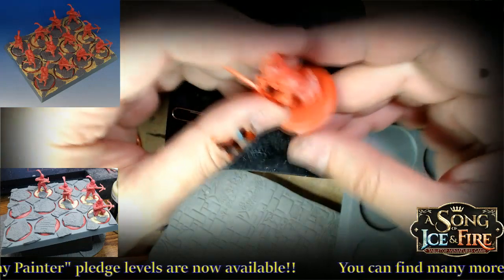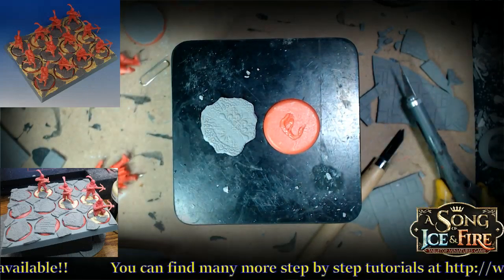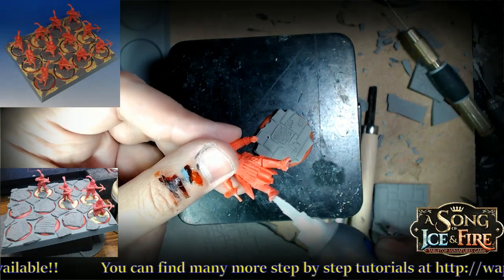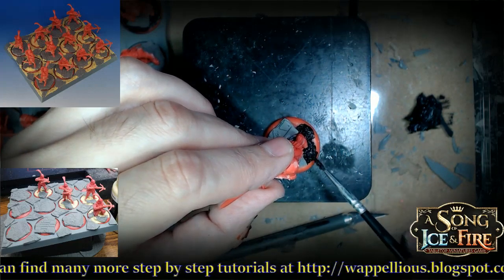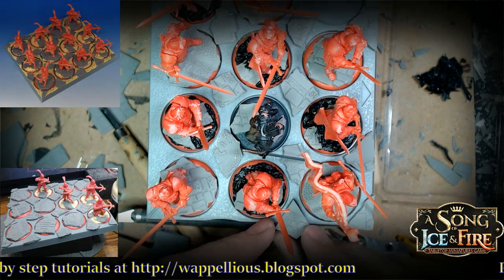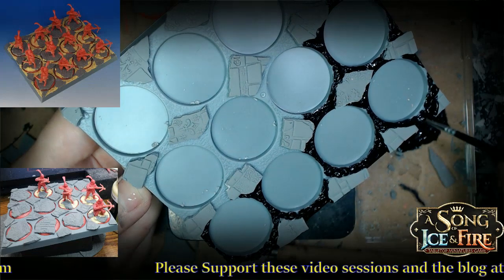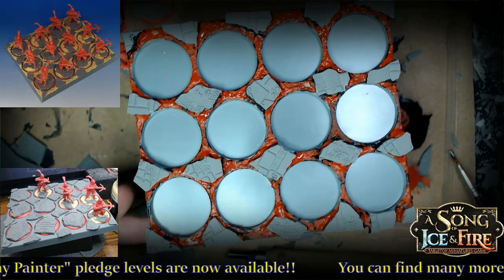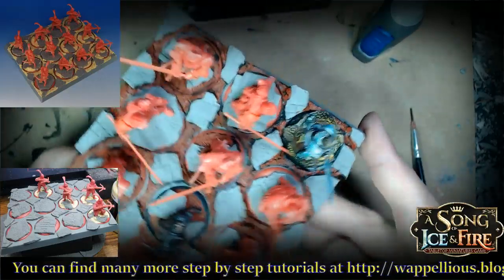Army Painting Series 11: Episode 1: Basing the Unit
As always, the first episode of every Army Painting series is about basing.  How much time it takes to create a diorama style movement tray for this unit of Mountin's Men will be tracked all through the process...